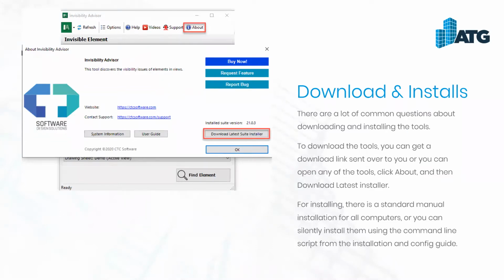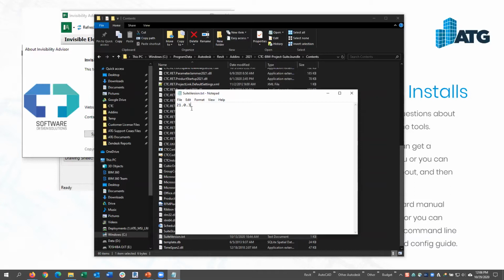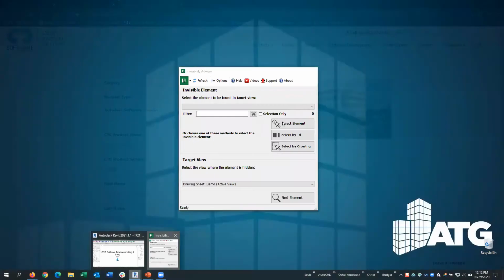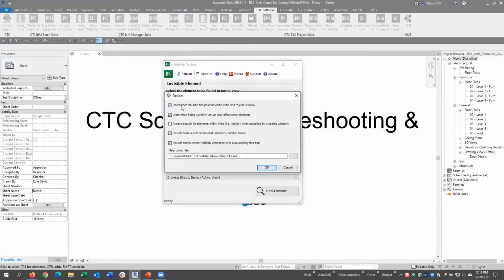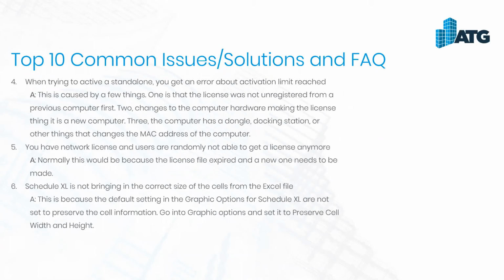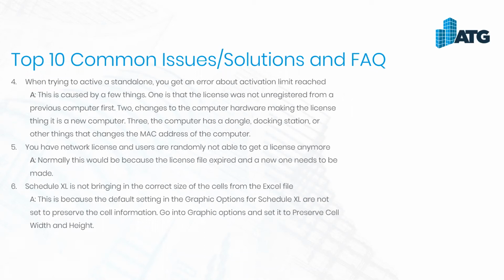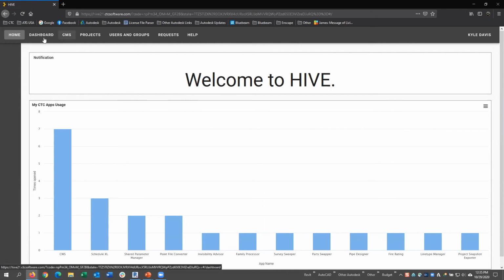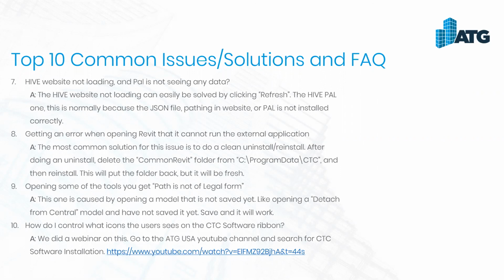CTC Tools FAQ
Learn general troubleshooting steps to improve functionality of CTC Software tools.

• Overview download, install and clean uninstall/reinstall
• Narrow down general steps to troubleshoot your tools
• Answer top frequently asked questions

Webinar from Oct. 29, 2020, hosted by Sr. Technical Support Specialist Kyle Davis.